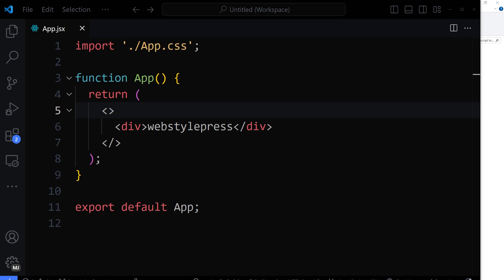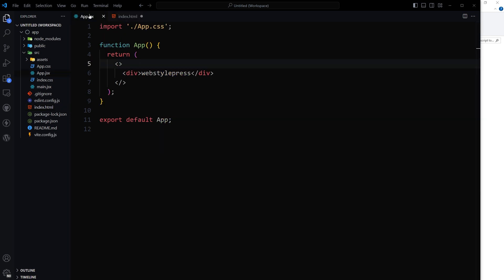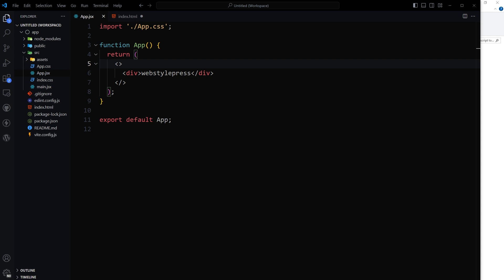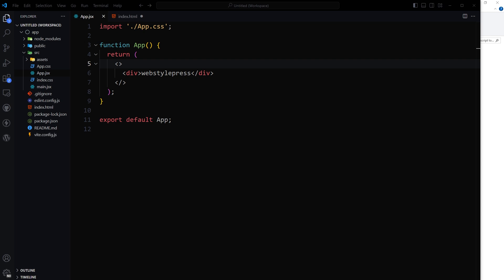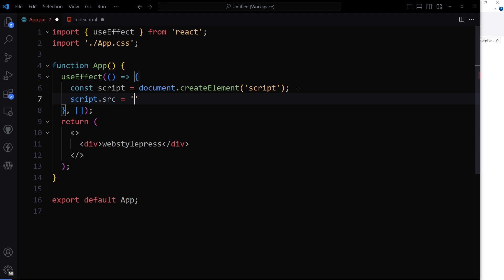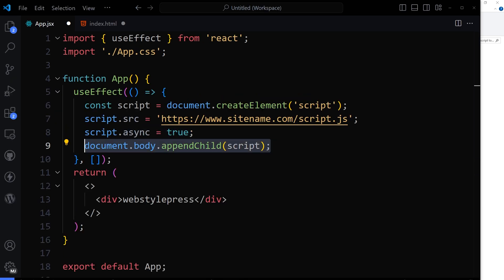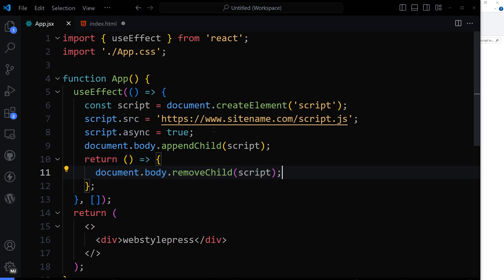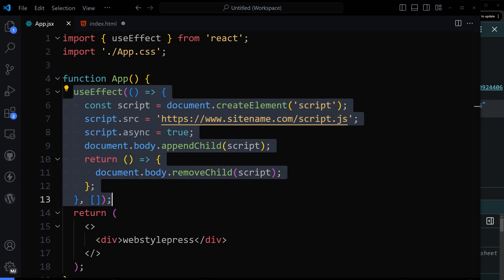How to LOAD EXTERNAL SCRIPT in React Component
Learn how to load external script in react component or add a custom script to react js and load it in footer of selected component. There are situations that need you to load a script from url. In case when you are using script for google maps, facebook, twitter, palpal, stripe and such. Not all but there are situations when you just want a way to inject javascript code from url at the bottom of app in a particular component in react js. This video guide will help you do that.